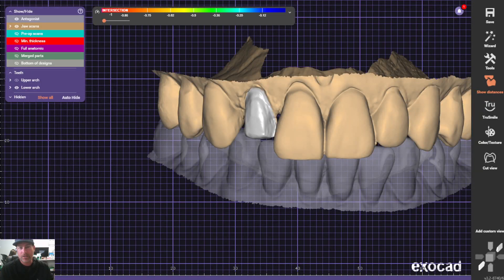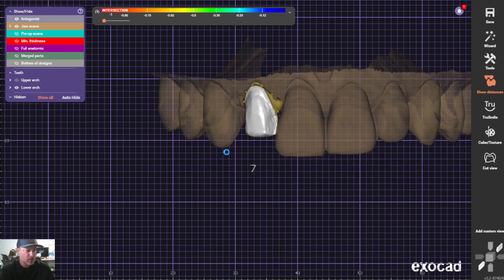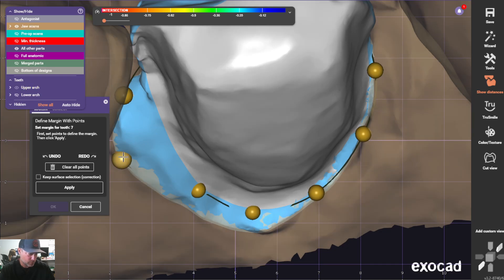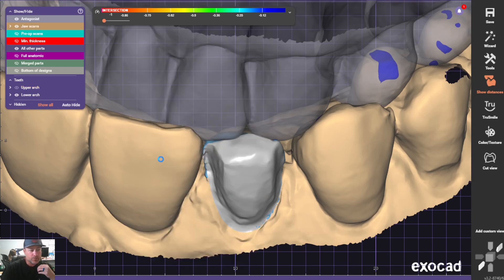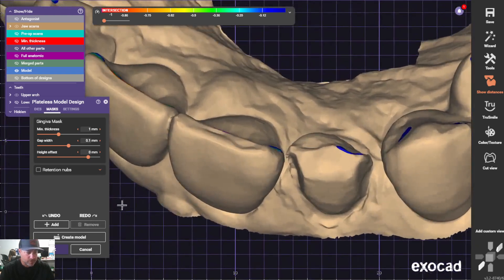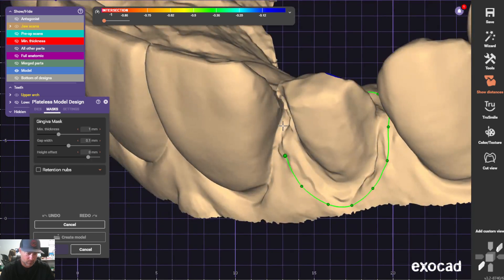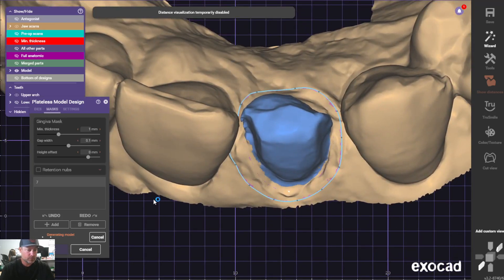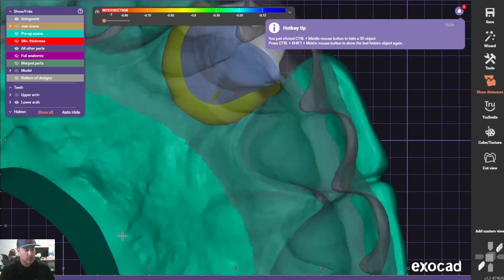How to Create a Ditched Model for Veneer Cases in exocad | Step-by-Step Dental CAD Tutorial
Learn how to create a ditched model for veneer cases in dental CAD design using exocad. This step-by-step guide will walk you through the process of designing accurate and efficient models tailored for veneer restorations. Perfect for dental professionals looking to streamline their workflow and achieve high-quality results.

🔹 What you’ll learn:

Setting up a ditched model in exocad
Key tips for handling veneer cases
Optimizing your dental CAD workflow